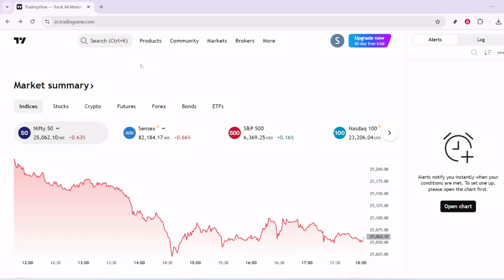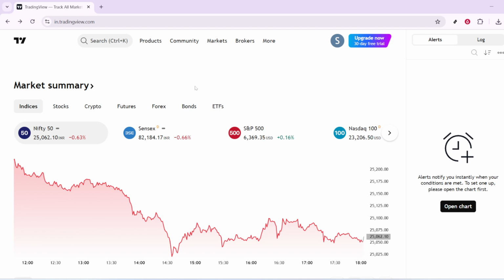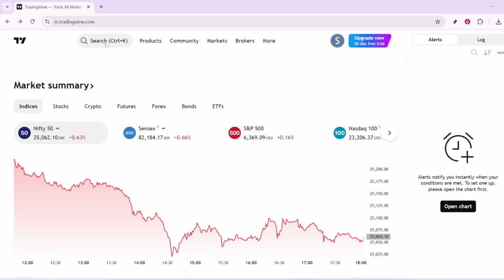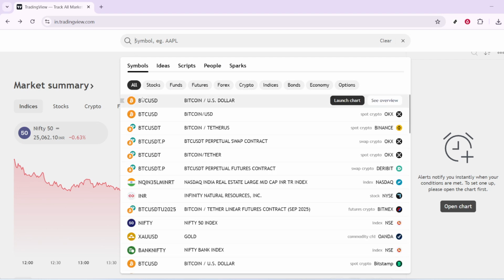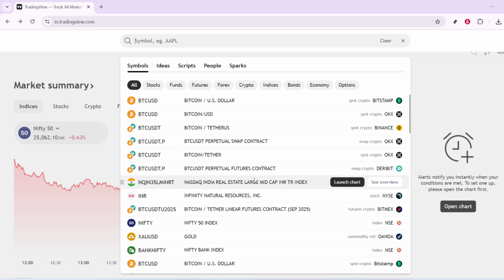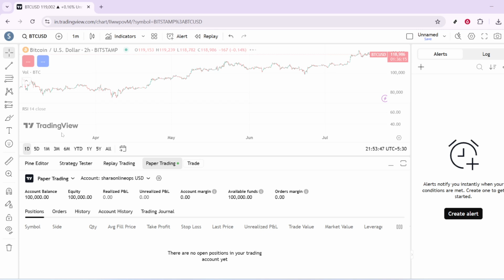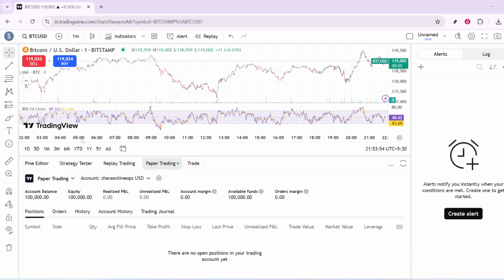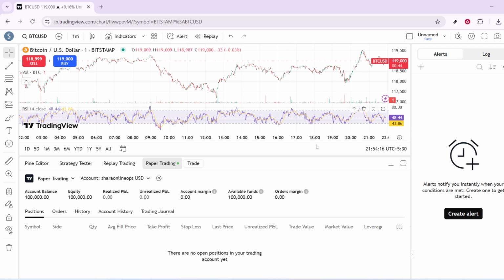How to Make $100Day on TradingView Beginner Friendly